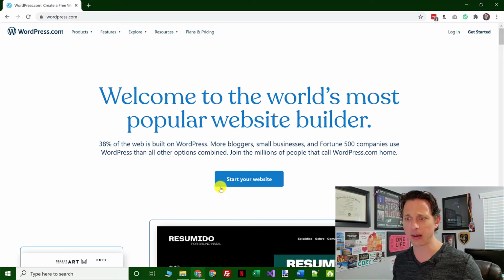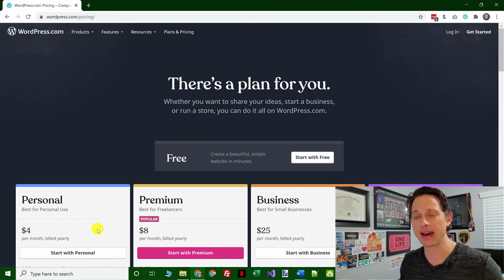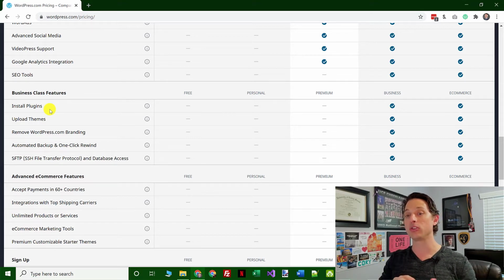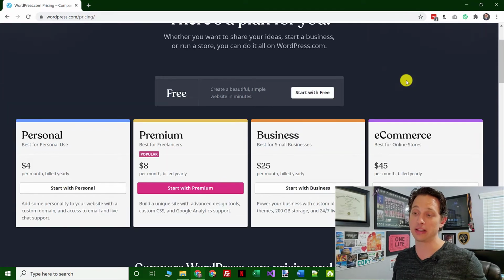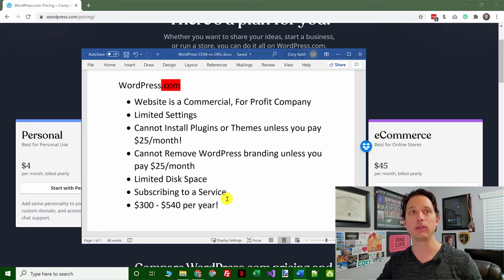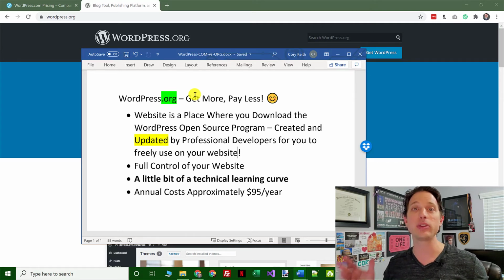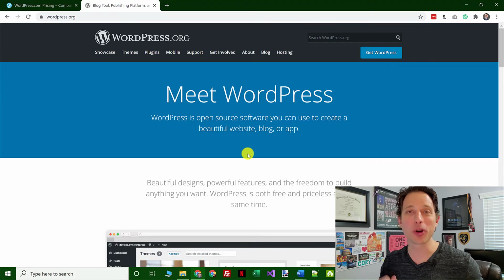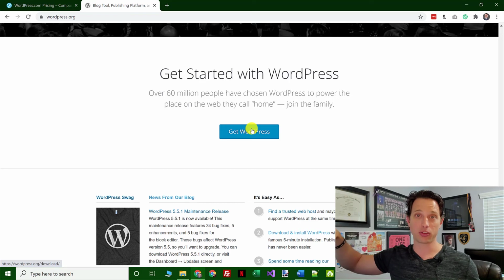WordPress.com vs. WordPress.org - What's the Difference? - WordPress Website Creation Course 2020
Do you need WordPress website help?

What's the difference between WordPress.com vs. WordPress.org? In this video, I go into detail about the pros and cons of WordPress.com and downloading your own copy of WordPress from WordPress.org.

This video is part of my WordPress Website Creation Course (2020).